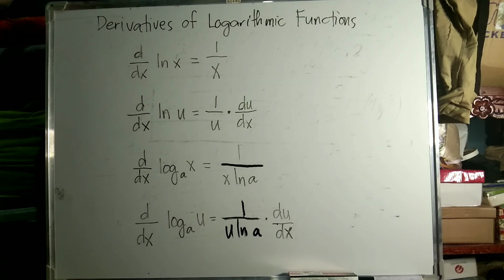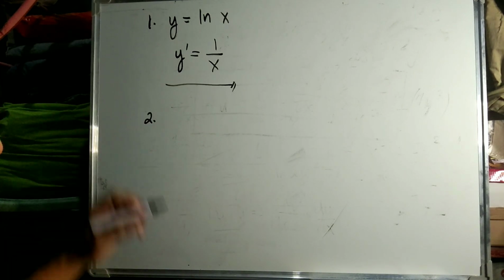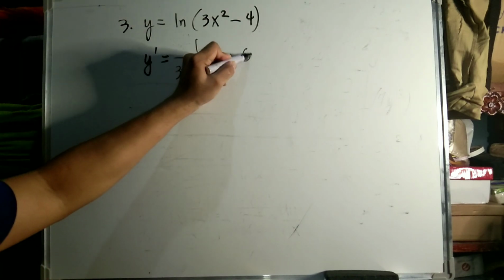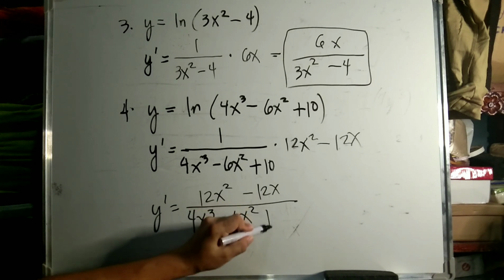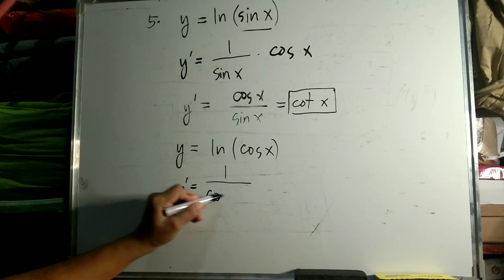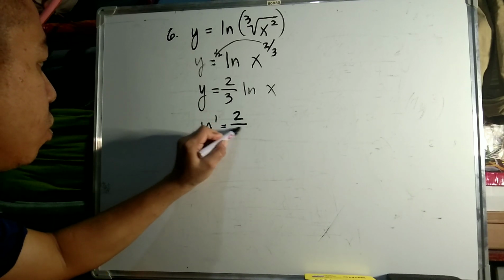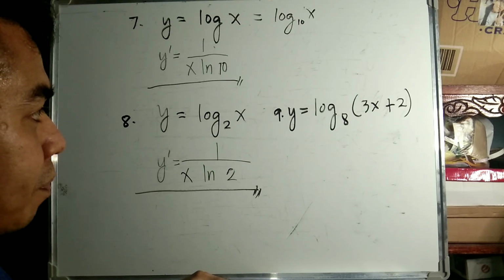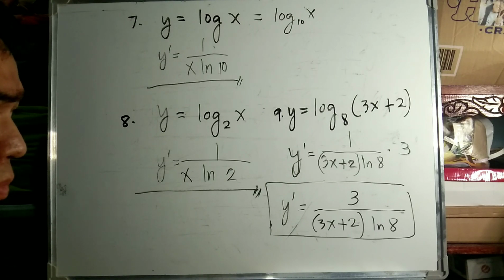DERIVATIVES OF LOGARITHMIC FUNCTIONS | Calculus | nelmark james gado